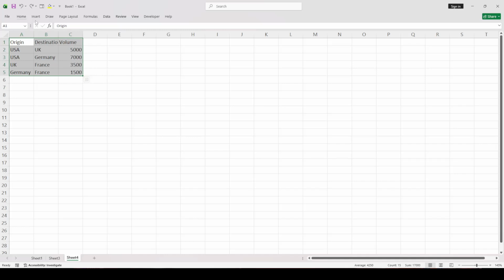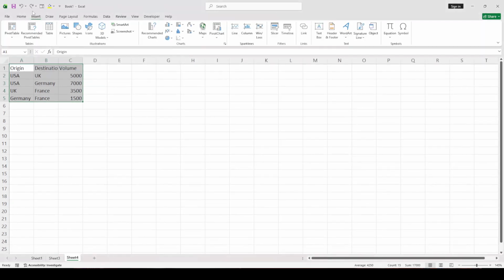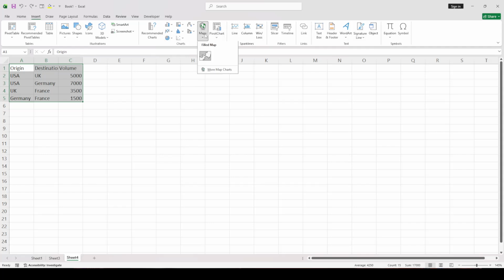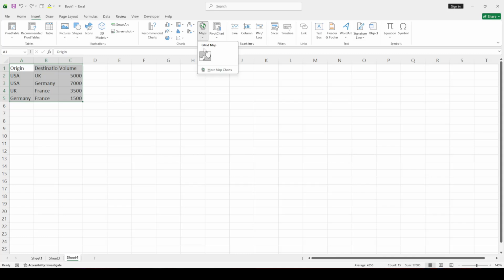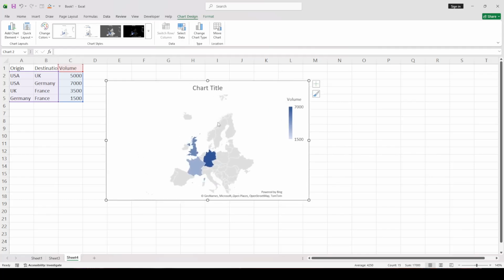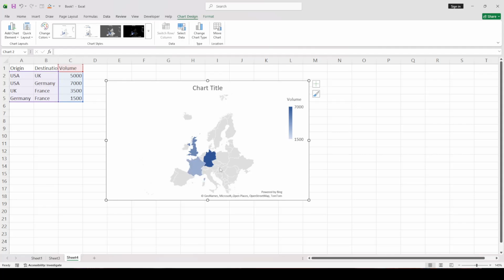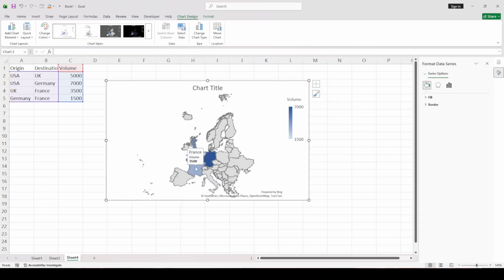How to Create a Sankey Diagram in Excel [2026 Step by Step]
Learn how to create a Sankey diagram in Excel with clear steps that help you visualize flows and categories fast. In this Excel tutorial, you’ll map sources to destinations, format links, and polish the Sankey layout. You can also search for sankey chart excel, flow diagram excel, and excel sankey template.

-Google Drive
-Google Meets
-Google Sheets
-Google Chrome
-Google Forms
-Google Gmail